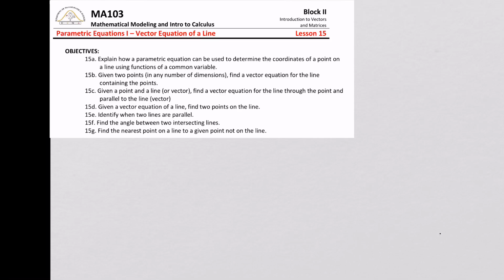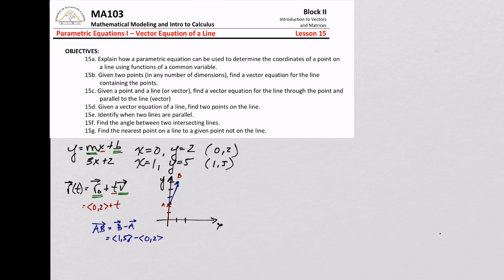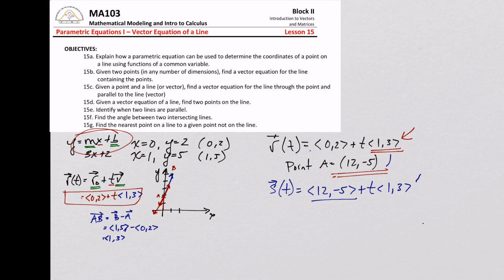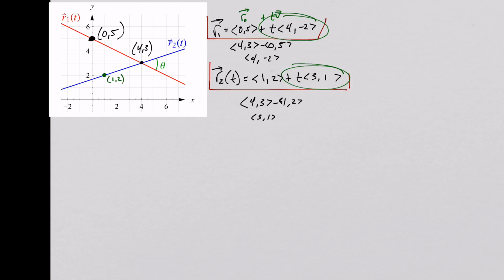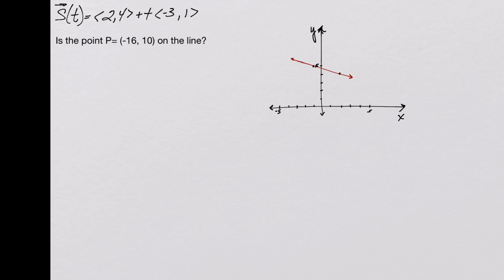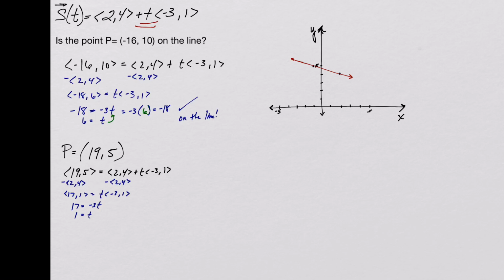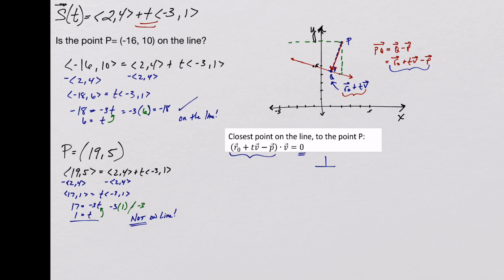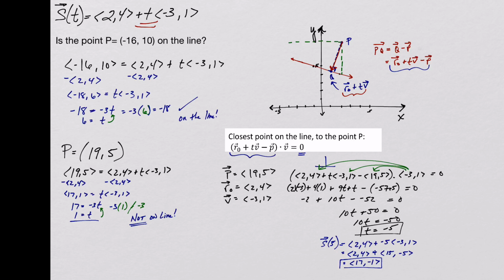AY 17 1 Lesson 15